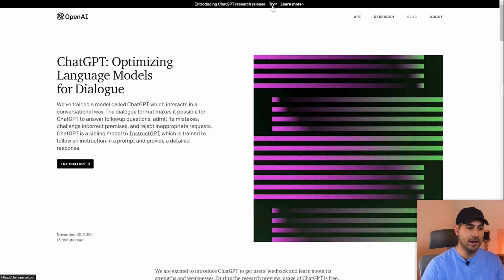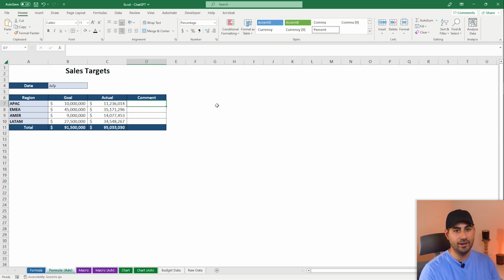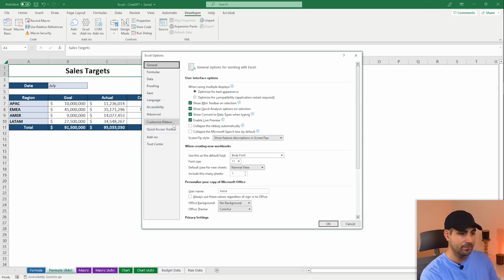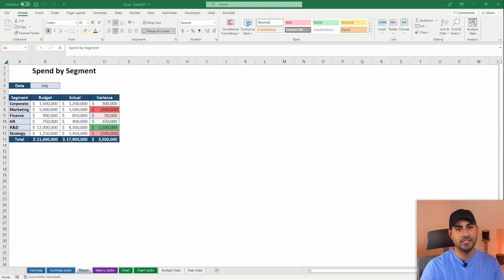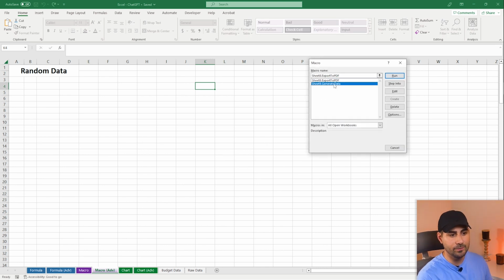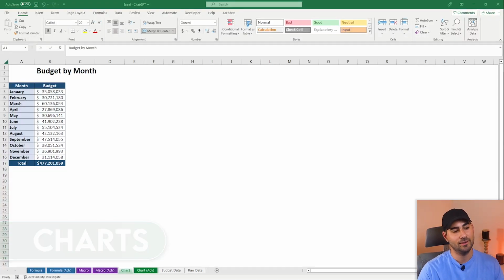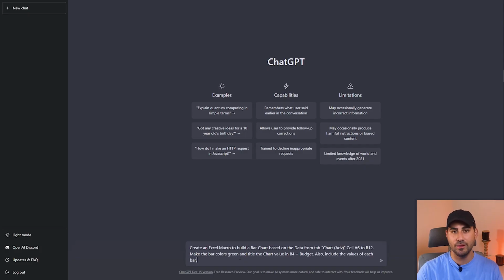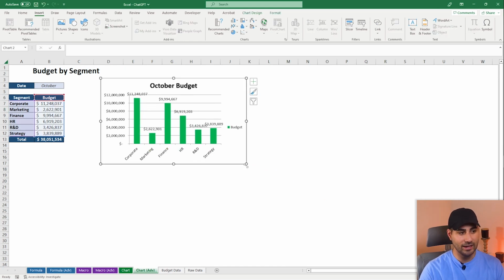Learn Microsoft Excel on Easy Mode (with ChatGPT)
Let's learn how to use ChatGPT with Microsoft Excel to save time and boost productivity!

In this tutorial, we cover how to use ChatGPT by OpenAI with Microsoft Excel by demonstrating both beginner and advanced Finance examples. These scenarios include building bar charts, developing nested functions, using VBA, and generating random data.

Our focus will be on developing formulas, macros and charts with this revolutionary artificial intelligence chatbot known as 'ChatGPT'.

Whether you are working on a Personal Budget or looking to revamp a dusty spreadsheet in the office - it's time to adapt to this ever-evolving Technology.